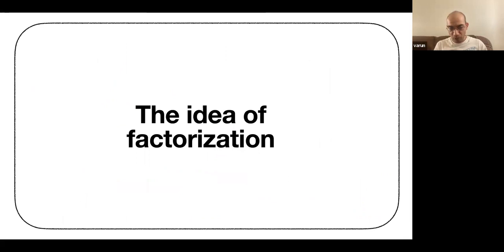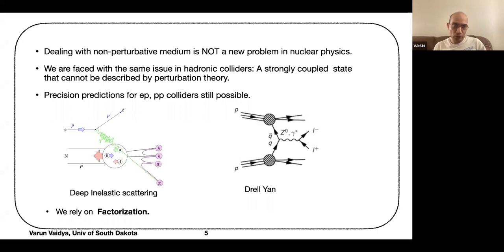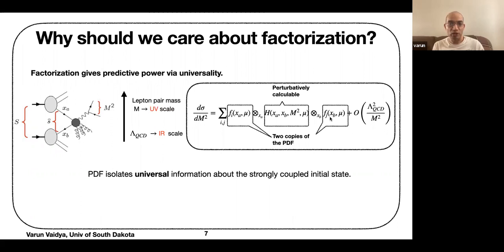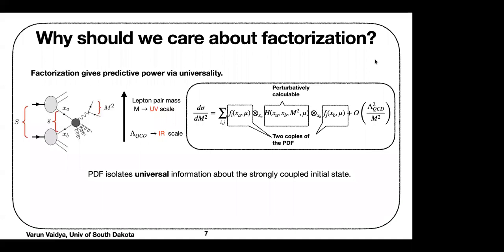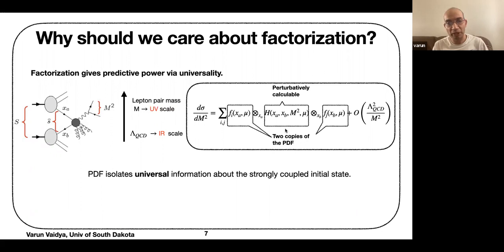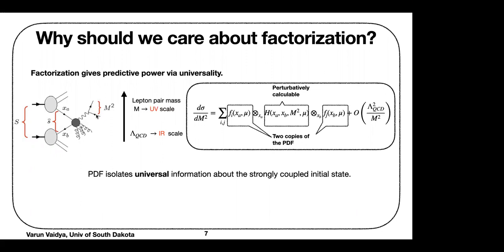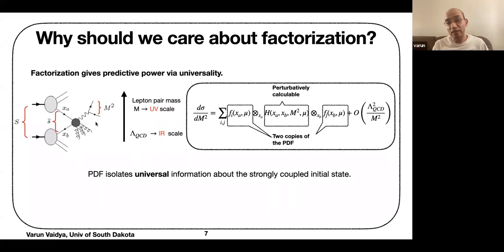"Unraveling hot and cold Nuclear structure with Effective Field Theories" by Prof. Varun Vaidya.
Special Free Meson Seminar given by Varun Vaidya (University of South Dakota) on Friday, February 24, 2023 via Zoom at the Department of Theoretical Physics (DTP) at TIFR Bombay. The speaker talked about the understanding of the microscopic structure of strongly coupled nuclear matter in its distinct phases comes primarily from scattering experiments. These are usually in the form of a high energy probe that acts as an Xray for the target . In this talk, I will discuss how Effective Field Theories(EFTs)  can be a powerful theoretical tool in analyzing the physics of these multi-scale processes and aid us in pinning down the universal non-perturbative physics of any given phase of QCD. In particular, I ll show how the physics of jets in heavy collisions which probe the hot Quark Gluon Phase of QCD, and Electron-Hadron/ Nucleus collisions that probe its cold Hadronic phase can both be described with the same EFT.